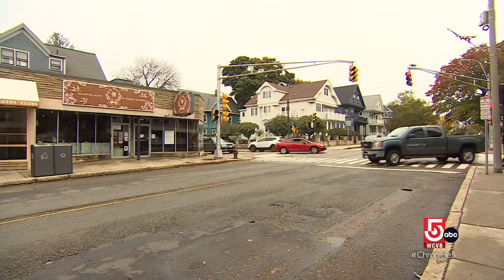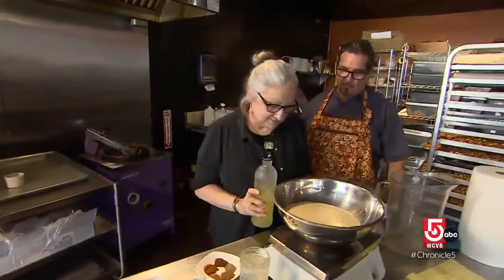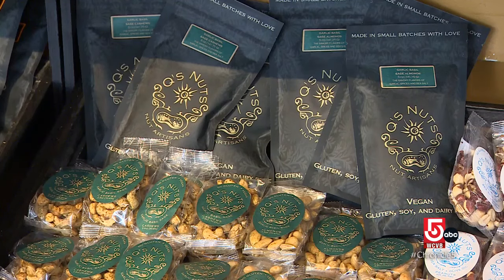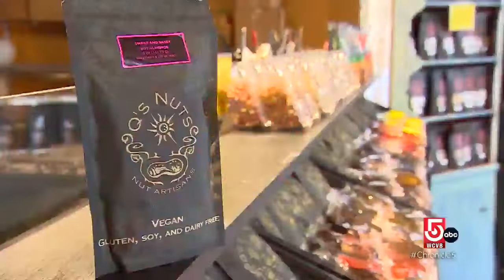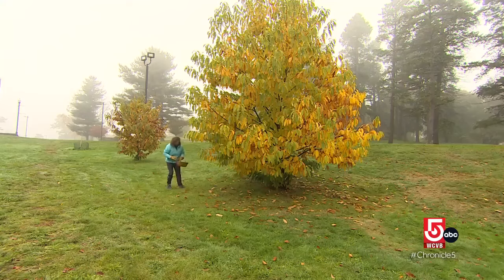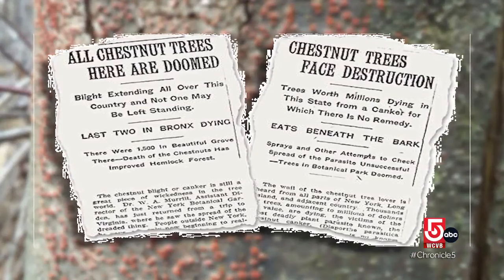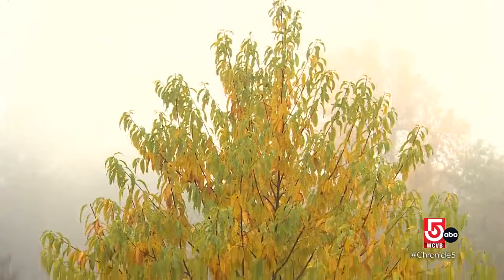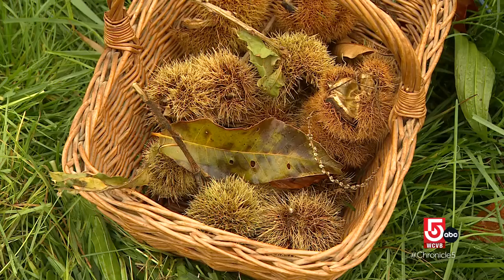Learn about Q’s Nuts in Somerville and the history of the American chestnut trees